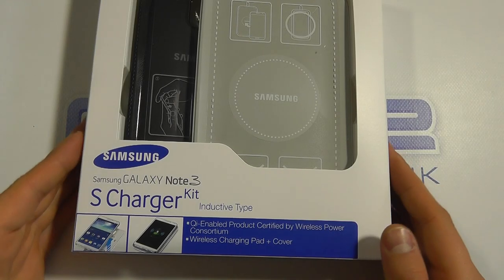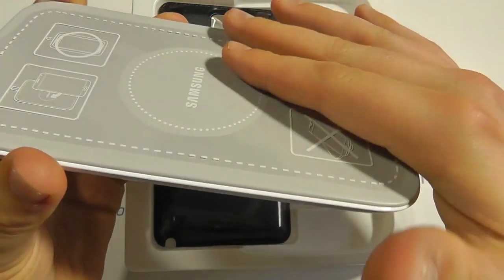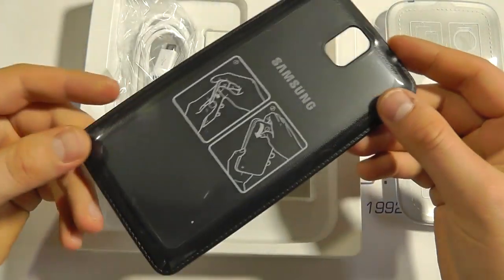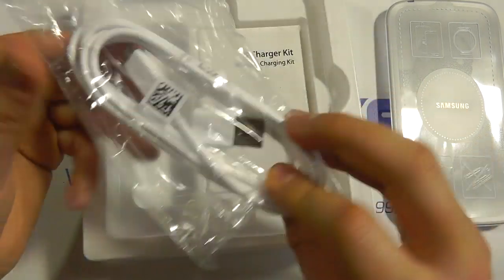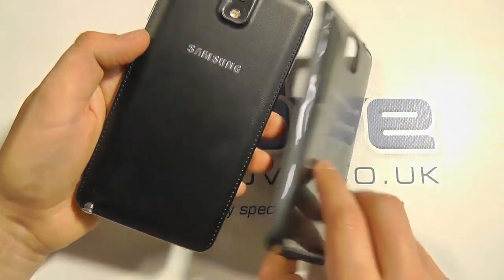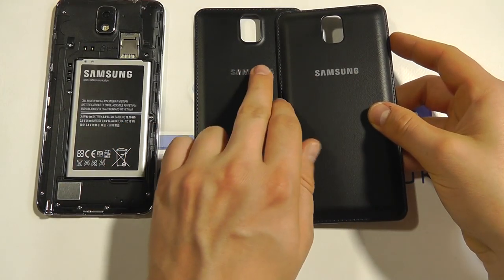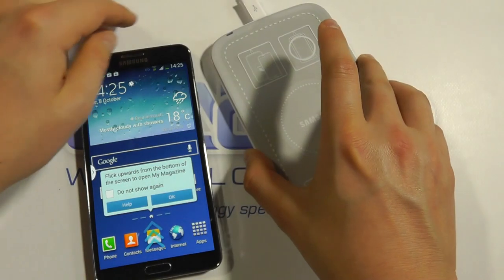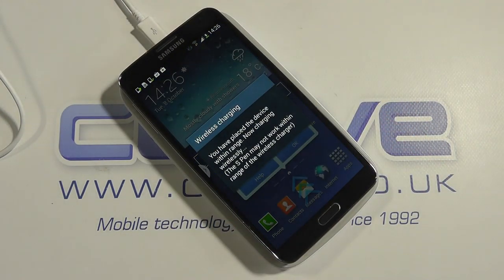Samsung Galaxy Note 3 Wireless Charging Kit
An unboxing and hands on with the official Samsung Galaxy Note 3 wireless charging kit that includes a replacement back cover for the Note 3.